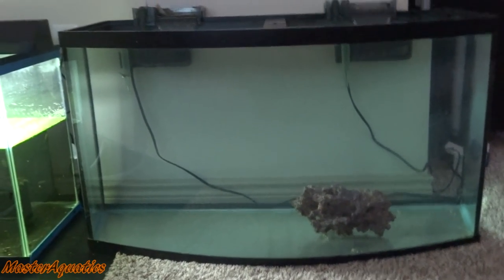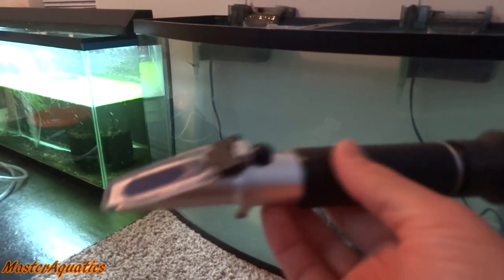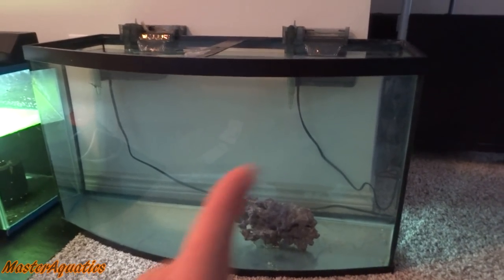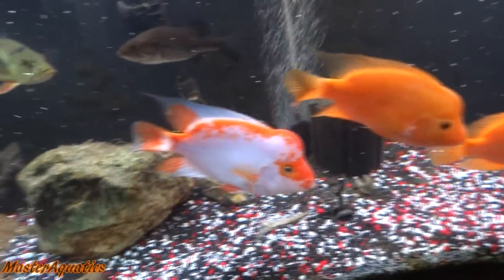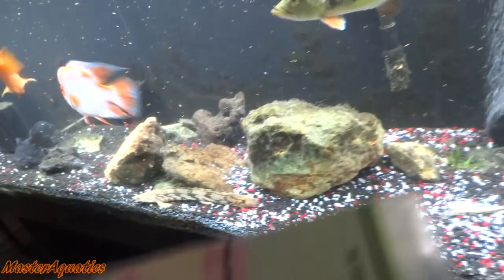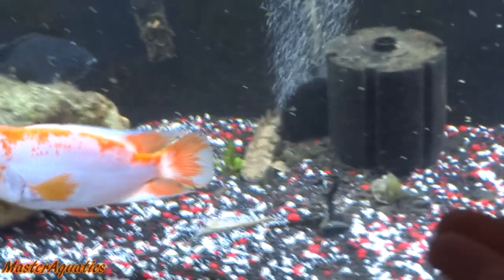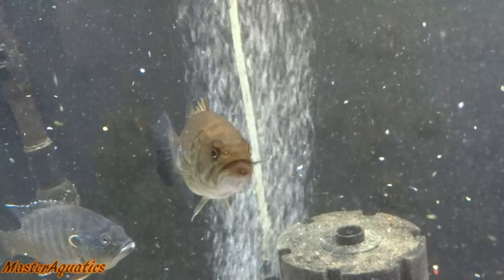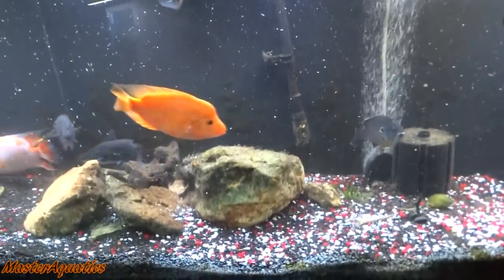New saltwater tank cause Bichir ate all my shrimp :(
Errbody trippin, errybody, errybody trippin! errybody!
It happened, its happening, whats happening mane!

My powerful camera! What I use to record all my videos! Click the link to check out the camera I use to film my videos!

My GoPro! For hands free and underwater shots! Cheap and good quality. 150 dollars.

If you want to breed angelfish and do not know what to feed them, order some baby brine shrimp from Amazon and start hatching them for your baby angelfish.

These are very quiet airpumps that I use for all my tanks! Airpumps are used for a few different things! I use them to power my sponge filters when are perfect for baby fish!

My choice of sponge filters! Click the link below to order some through Amazon!

If you are into planted tanks and always trim your plants and aquascape, then check out this planting tool kit that I bought from Amazon!

The best thing to use to make your tap water safe! This is the only water conditioner I use when changeing out the water in my fish tanks! This will remove all of the chlorine in the water!

This is a python water changer hose! I use this to change out the water in my fish tanks! No more buckets! I ordered mine through Amazon!